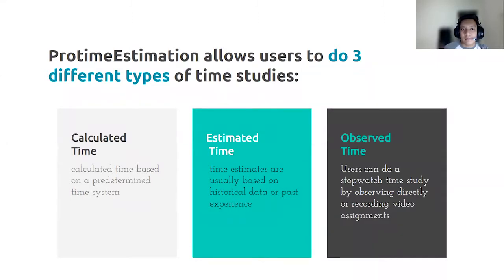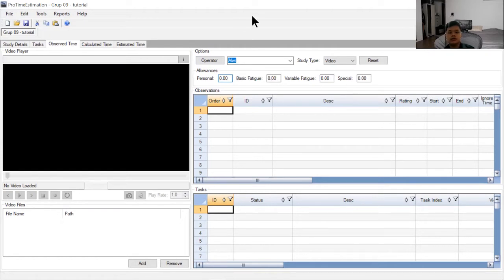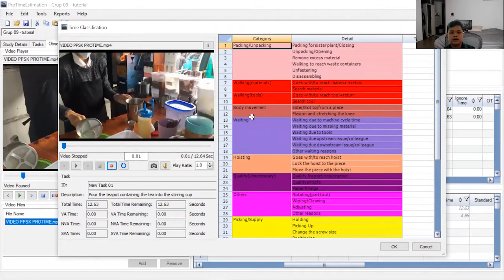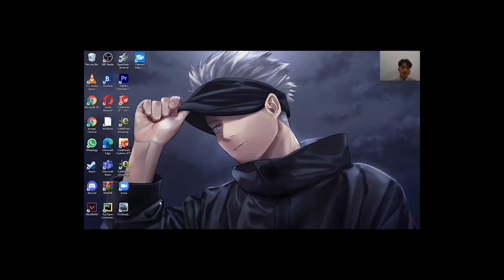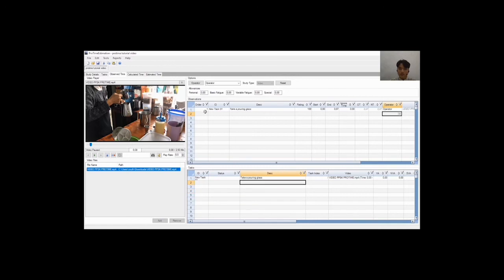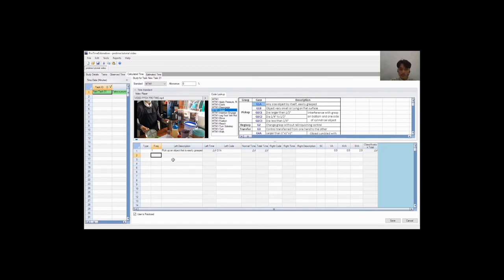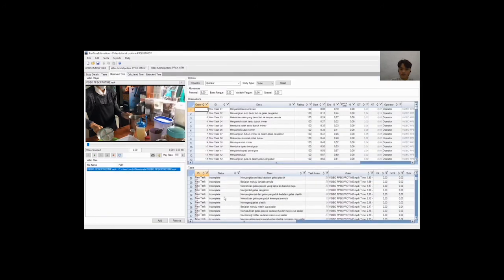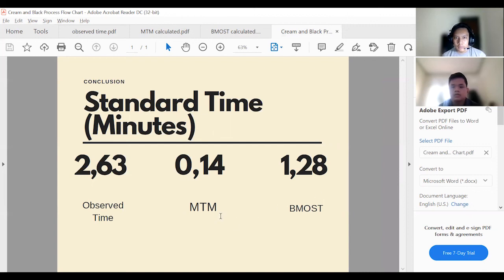Tutorial ProTime Estimation_A_9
Calculation of direct and indirect working time of making vanilla tea. The observation location was at the Malacca Coffee and Tea shop, Cupak Tangah, Pauh District, Padang City, West Sumatra Province. Based on the observations and calculations, the standard time for the observed time is 2.63 minutes. The standard time with the MTM method is 0.14 minutes and the standard time with the BMOST method is 1.28 minutes.

ProTime Estimation Tutorial Video
Class A Work System Design and Measurement
Lecturer: Dr.Eng. Desto Jumeno
By Group 9:
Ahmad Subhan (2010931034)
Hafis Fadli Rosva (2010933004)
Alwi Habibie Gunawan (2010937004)